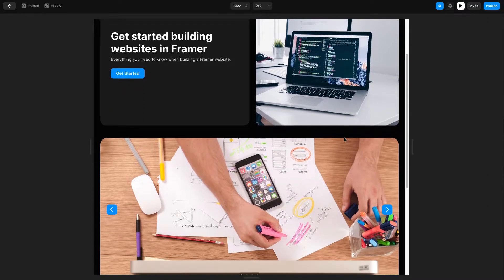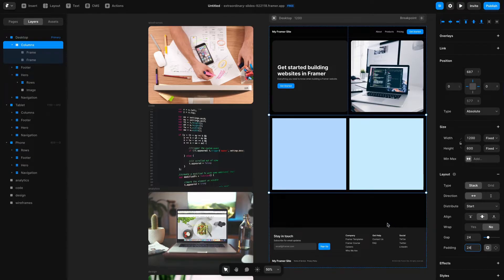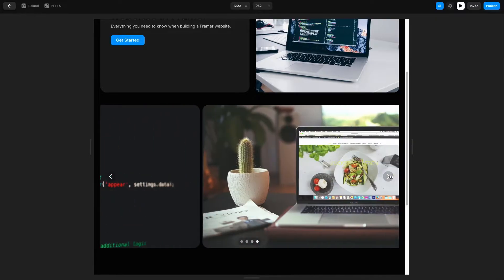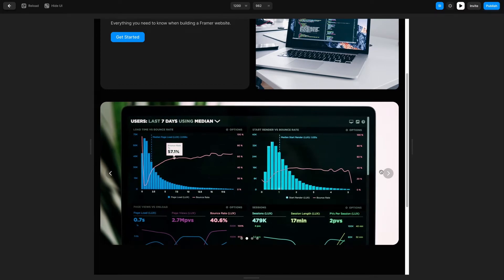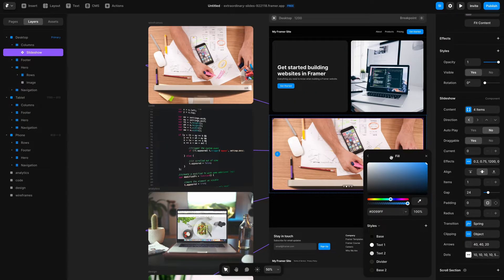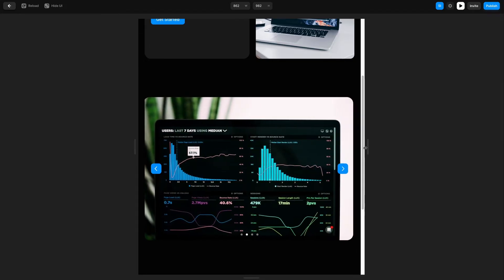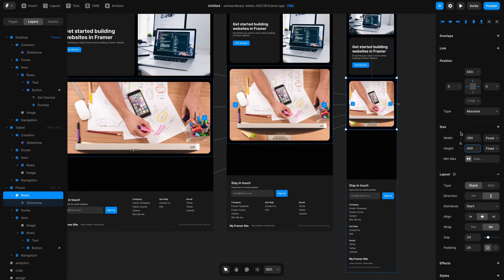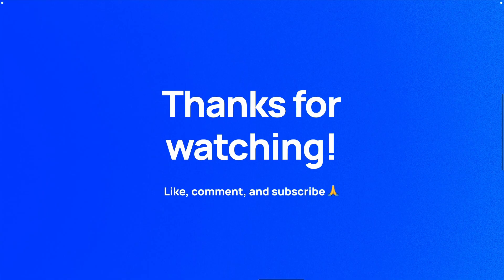How to Create a Responsive Image Slideshow Component in Framer | Framer Gallery Design Tutorial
Framer is a web based design tool that makes it easy to create websites without knowing how to code. In this tutorial, I explain how to create an interactive slideshow of images for desktop, tablet, and mobile.

0:00 - Intro
0:27 - Setting up a basic slideshow module
2:03 - Putting images into the slideshow
2:52 - Slideshow autoplay settings and image transition direction
3:30 - Making the slideshow draggable
3:52 - Adding a scale in effect for the slideshow
4:34 - How to change transition animations
5:16 - Changing the arrow button design
7:02 - Updating the responsive design for tablet and mobile
8:19 - Reviewing and publishing our design
9:17 - Wrapping up